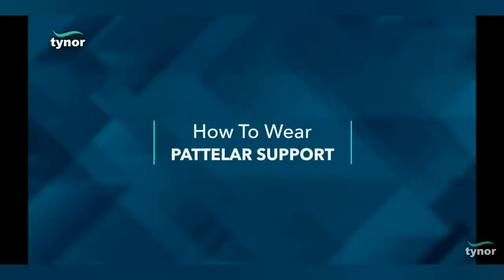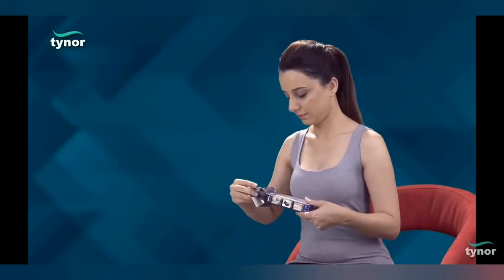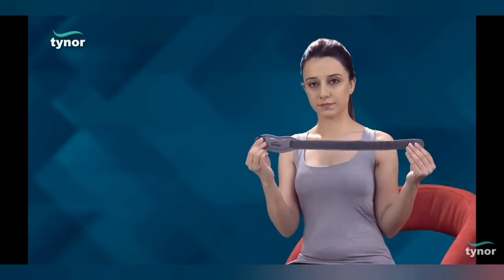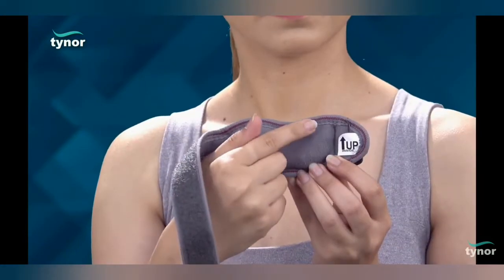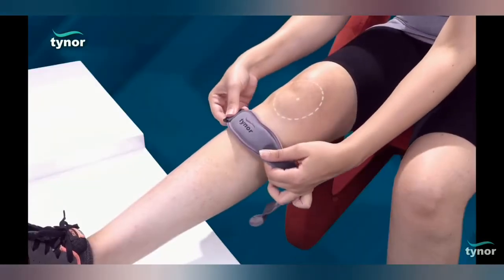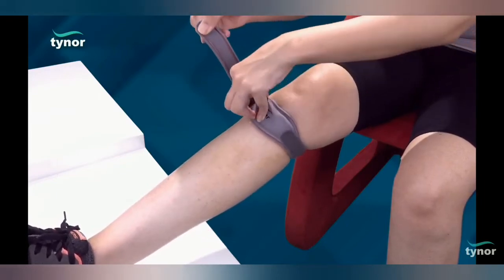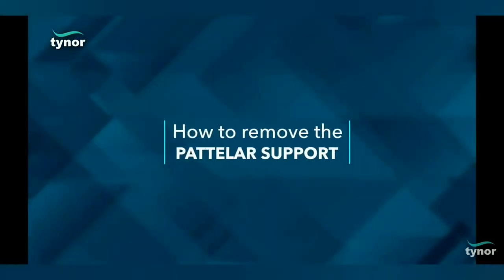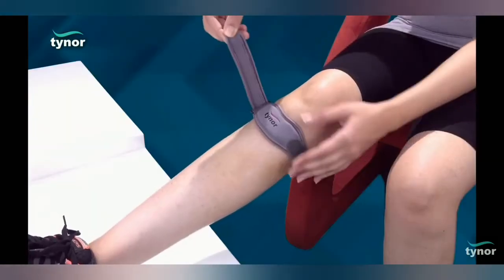Patellar Support Unboxing & Full Details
Patellar Support Tynor

Code: D 19
Sizes Available: Universal

Pattelar Support is designed to lift the patella and alleviate symptoms of pain, inflammation and discomfort associated with knee degeneration, without restricting circulation.

Anatomically shaped Pad
Enhanced Propioception
Skin-friendly materials
Customized compression.

FEATURES

Anatomical pad design lifts and positions the patella properly, provides optimal compression to the patellar tendon.

Silicon pad absorbs all the vibrations around the patella and the patellar tendon, provides optimal support and comfortable compression to the patellar tendon.

Nodular surface of Silicon Pad enhances proprioception, provides massage to the area, enhances blood circulation and healing.

Reverse buckle design provides customized compression and is Easy to wear.

If you have any further queries, please do not hesitate to write it in the comment section.